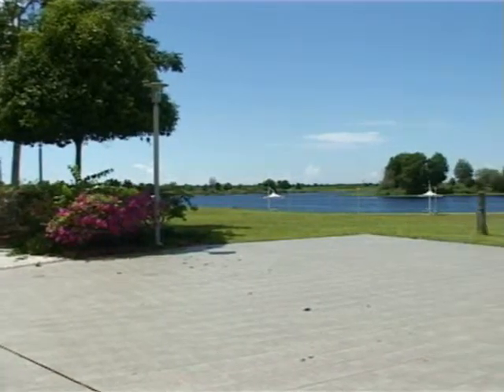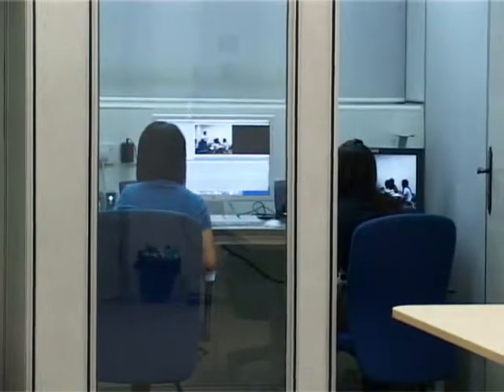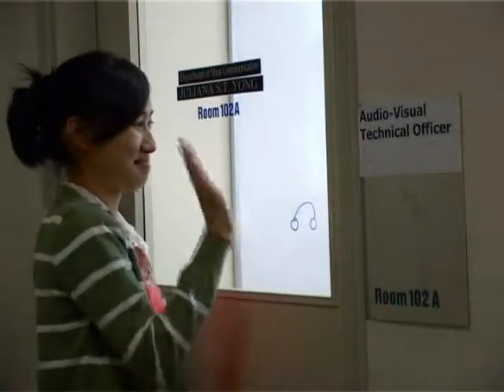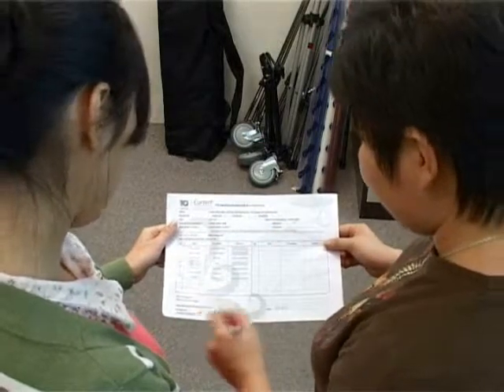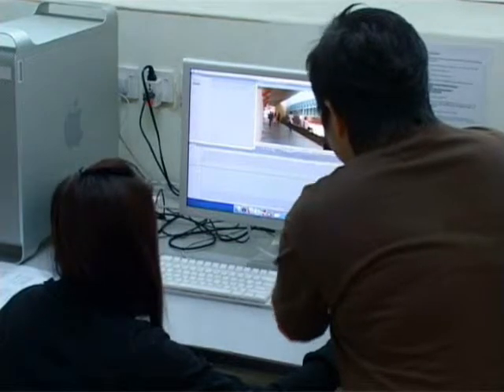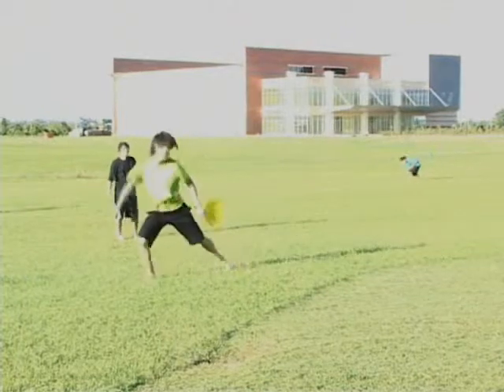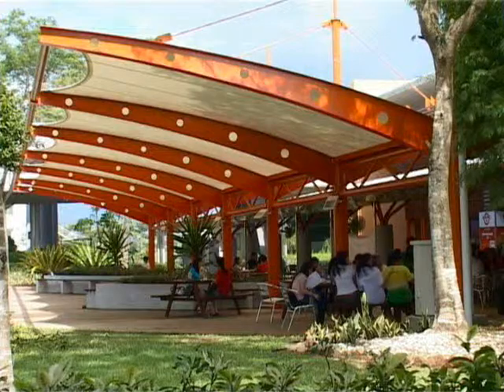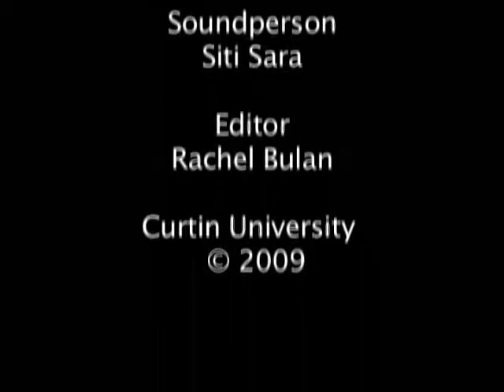Curtin University Sarawak - Department of Mass Communication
A student production (project on "Mini Documentary") for Degree Sem 1, 2009.
Directed by me - Gerain Chan & Rachel Kedung.

An inside view of Curtin University Sarawak Campus - Department of Mass Communication, including Journalism lab/editing lab, classrooms, campus facilities, and also interview with lecturer.

Copyrights to Dept. of Mass Comm, Curtin University of Technology, Sarawak Campus.